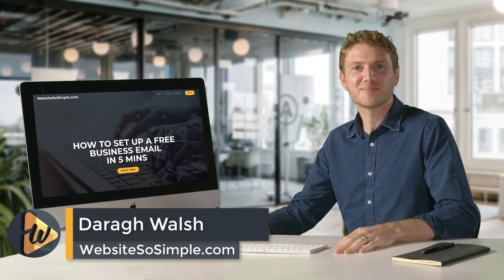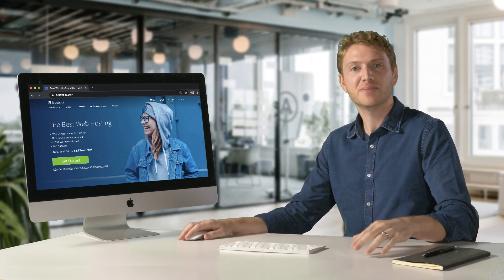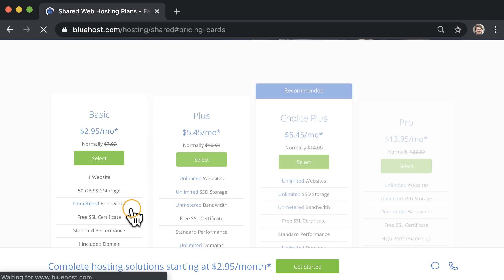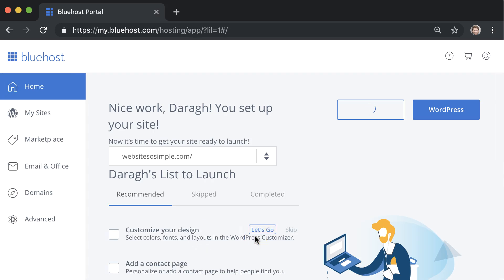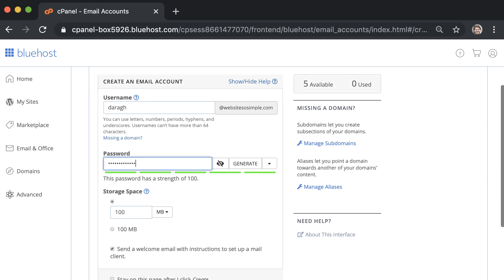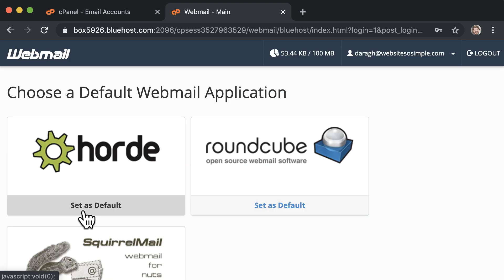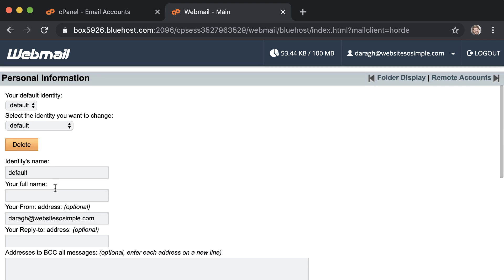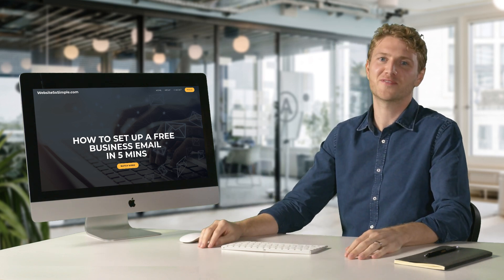How to Create a Business Email Address in 5 Mins (2025)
Timestamps, click below to skip ahead!
00:00 - 0. Intro
00:23 - 1. Set Up a Domain Name
02:02 - 2. Create Free Business Email Address
02:55 - 3. Access Business Email

Transcript
Step 1 - Set Up a Domain Name

Luckily, I've organized a pretty cool discount to save some money.

In order to set up a free email, click advanced, then email accounts.

Be sure to make note of this password as you'll need it to login in the future.

You will now have 4 free email accounts remaining

Repeat the same process to create email addresses for your employees or other departments.

To login to your business inbox now and in the future, go to Bluehost.com/webmail.

Login with the details you created in the previous step.

Instruct employees to login in here as well if you created accounts for them.

Once you log in, choose any of the webmail applications to use, they are all the same.

Then you'll arrive inside your business inbox.